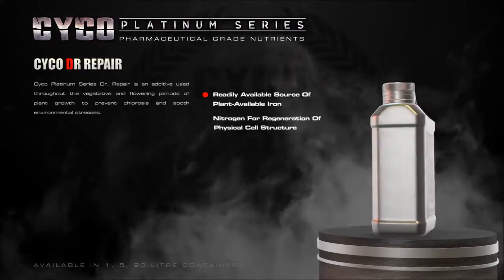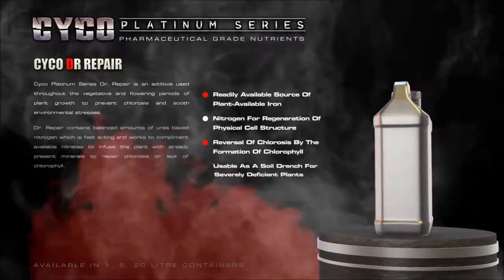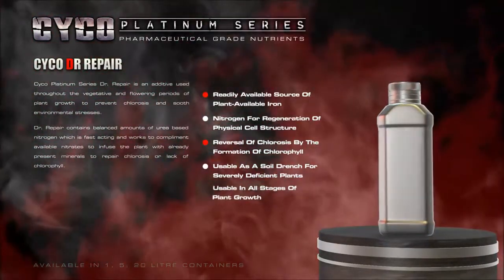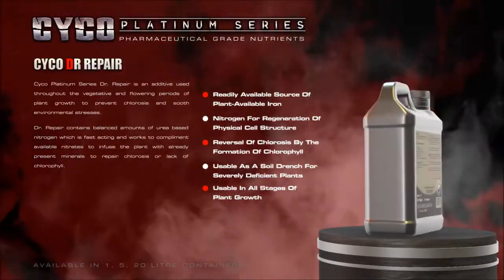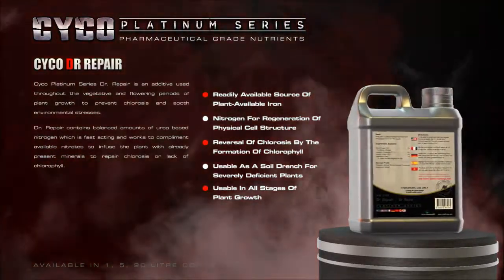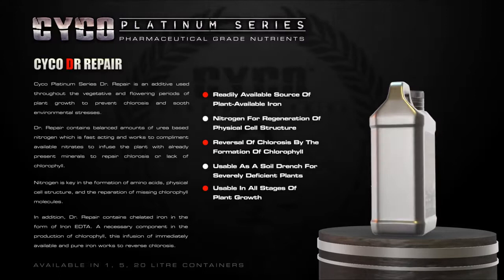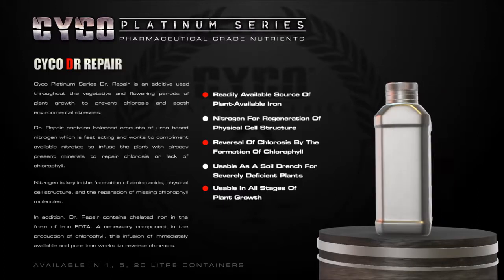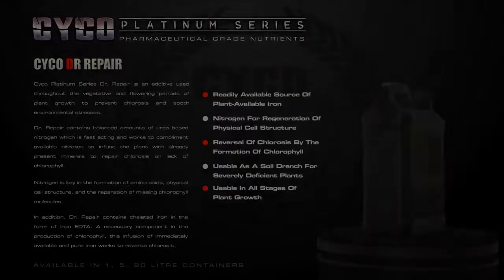Cyco Platinum Series Dr Repair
Sold in Canada by ZoLu Hydroponics
Distributed in Canada by Hydrotek Hydroponics